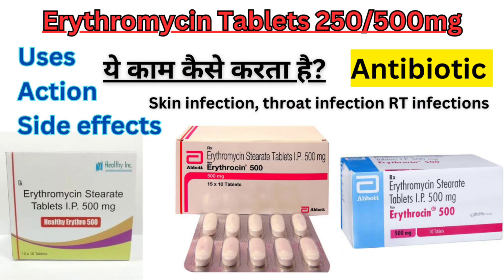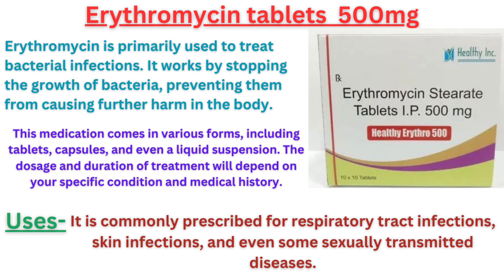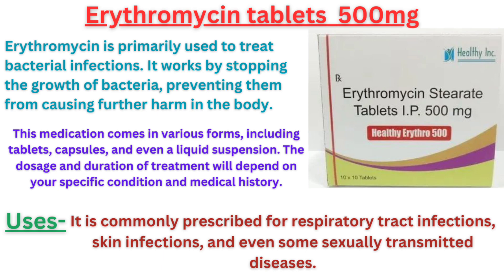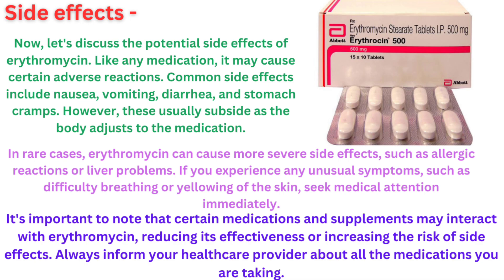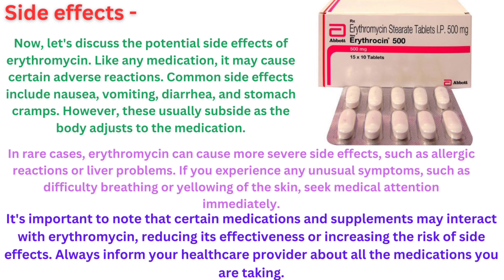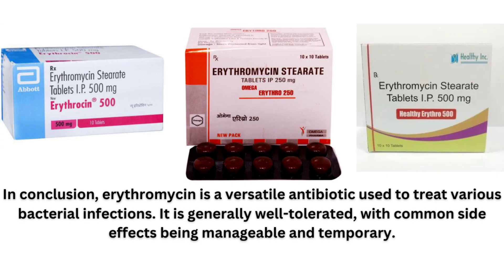Erythromycin 500 mg tablets uses side effect. Erythromycin Antibiotic tablet for infections.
Erythromycin: Uses, Side Effects, and Dosage"! In this comprehensive video, we delve deep into all aspects of Erythromycin, a commonly prescribed antibiotic. Whether you're a medical professional, a patient, or simply curious about this medication, you're in the right place!

In this video, we begin by exploring the various uses of Erythromycin. From treating bacterial infections like respiratory tract infections, skin infections, and urinary tract infections, to its efficacy against digestive system infections caused by Helicobacter pylori, Erythromycin proves to be a versatile antibiotic.

Next, we shed light on the potential side effects associated with Erythromycin. While this medication is generally well-tolerated, it's essential to be aware of potential adverse reactions such as nausea, diarrhea, abdominal pain, and in rare cases, allergic reactions. Understanding the potential side effects helps educate patients and enables informed decision-making.

Understanding the appropriate dosage is crucial for any medication. We discuss the recommended dosages and durations of Erythromycin for various conditions and age groups. Whether it's a pediatric case, adult treatment, or necessary adjustments in patients with liver or kidney issues, we provide a comprehensive breakdown to ensure safe and effective usage.